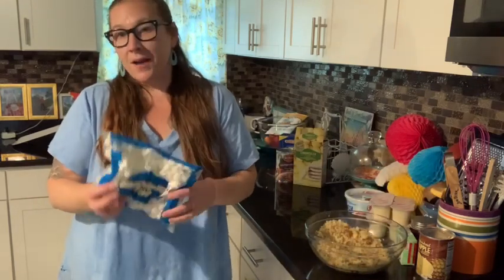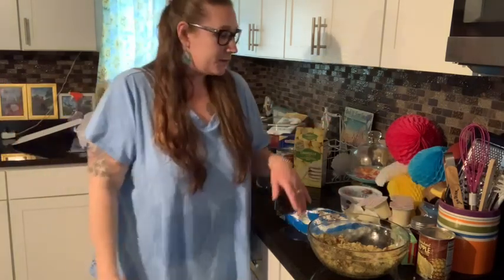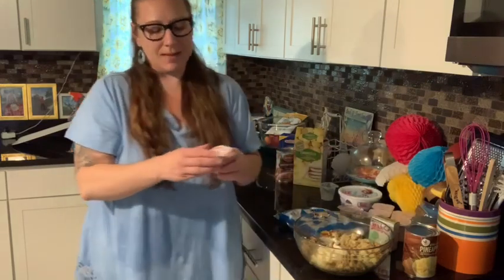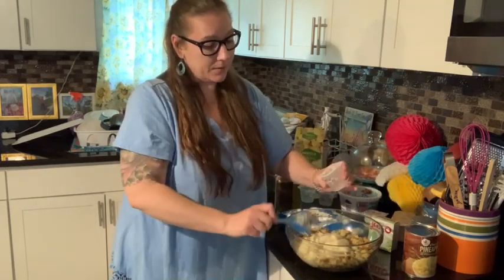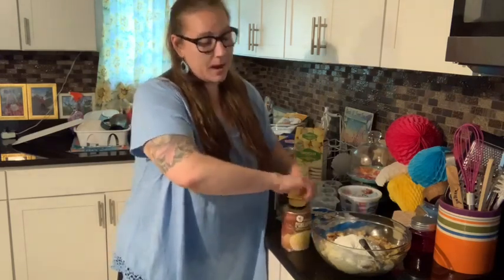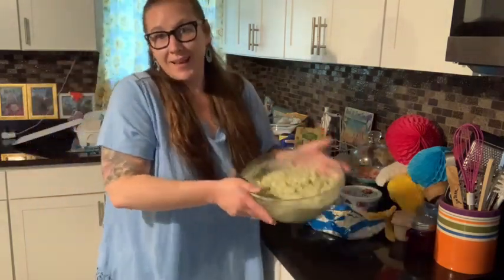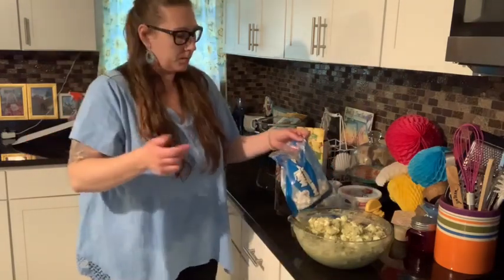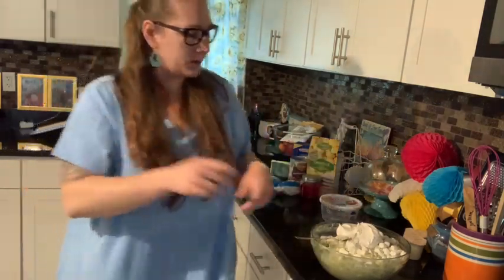Ambrosia salad Monday night dessert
Krazy days of Kalyn